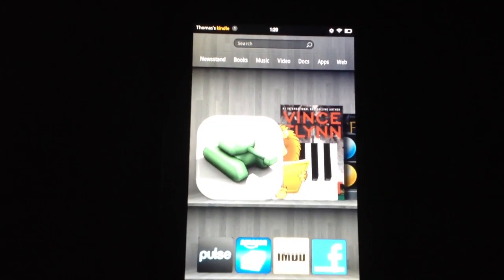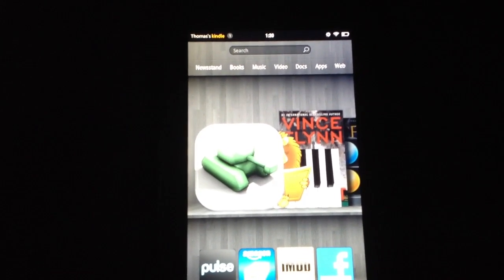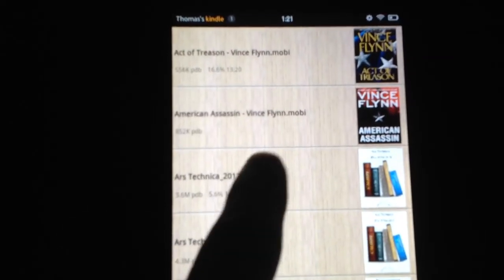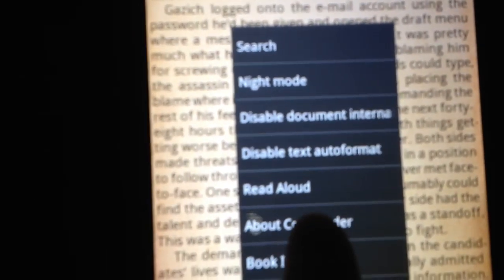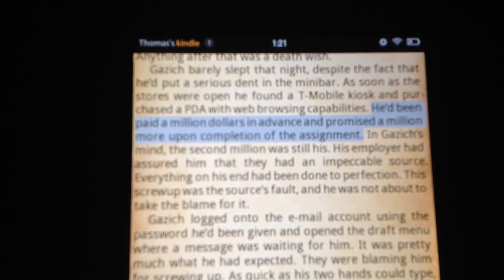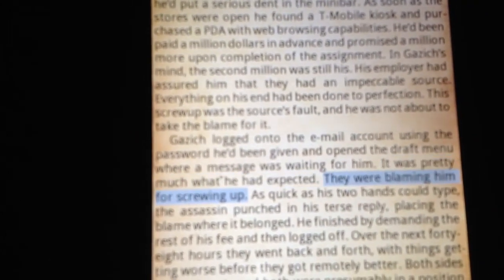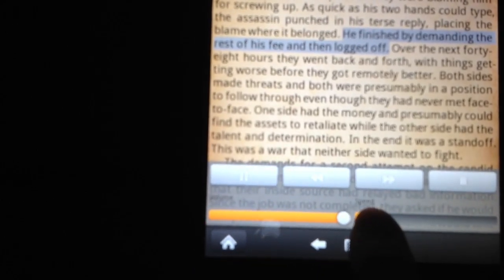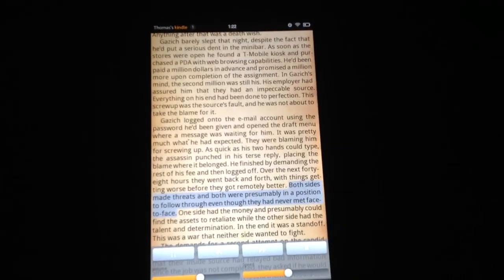Kindle Fire Text-to-Speech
Kindle Fire Text-to-Speech without rooting.